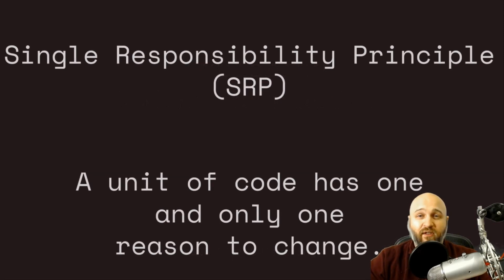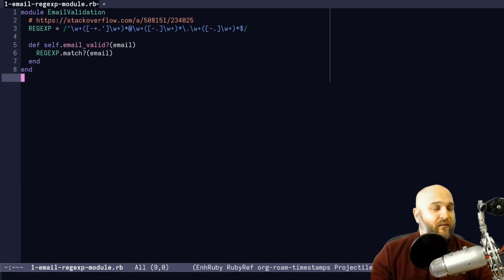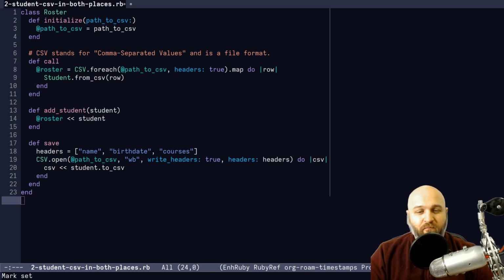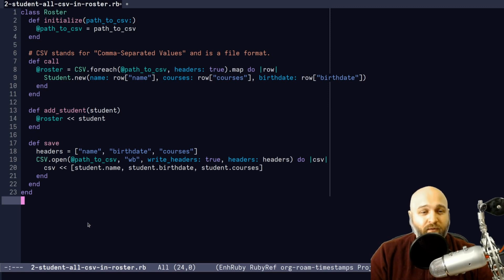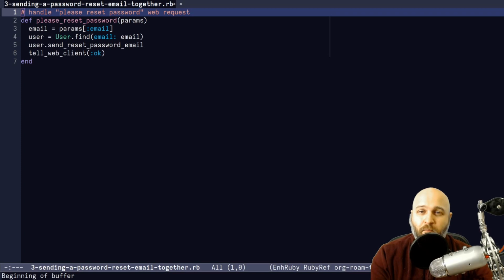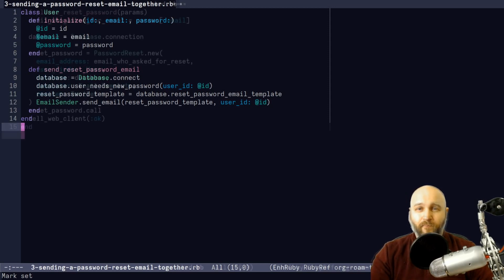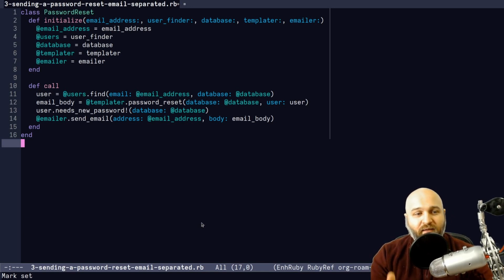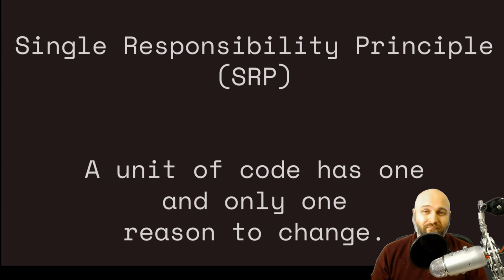Get a handle on the Single Responsibility Principle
SRP is probably one of the most important concepts for code organization and management over time. Check out three examples of thinking about code through that lens.

Allow me to continue this kind of work by supporting me

00:00:00 Intro
00:00:19 Defining Single Responsibility Principle
00:01:14 Introduce examples
00:01:46 Email validation
00:05:32 Student roster and CSV format
00:11:24 Sending a password reset email
00:21:02 Conclusion
00:21:12 Outro